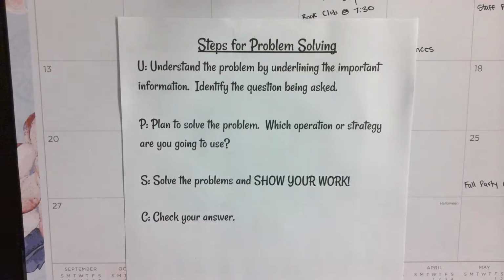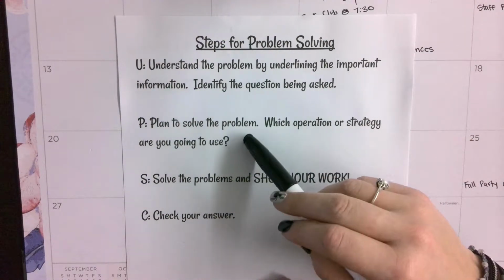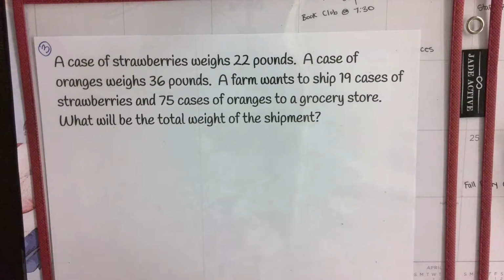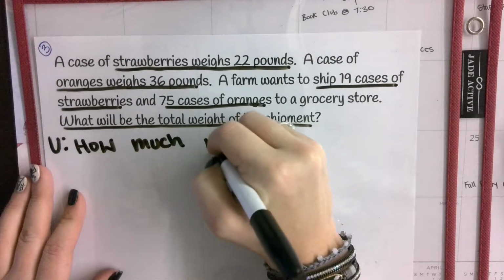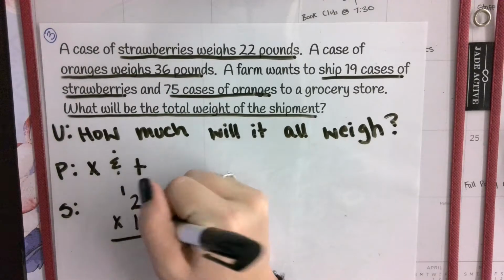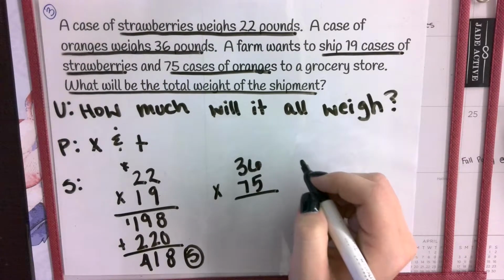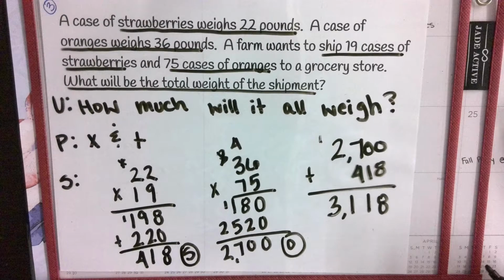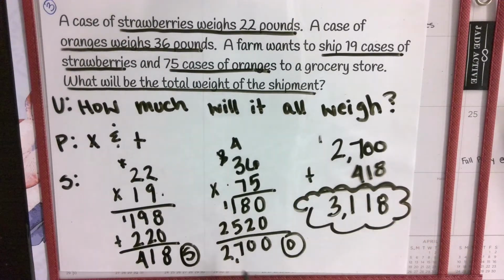Steps for Problem Solving- UPSC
This video will help with the steps for problem solving with math word problems.